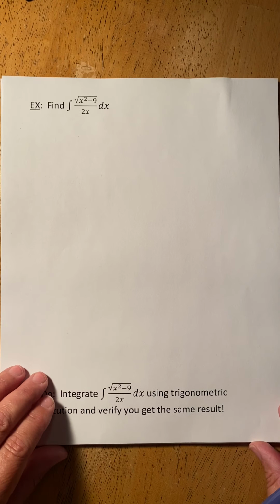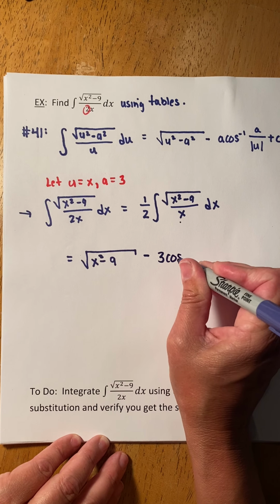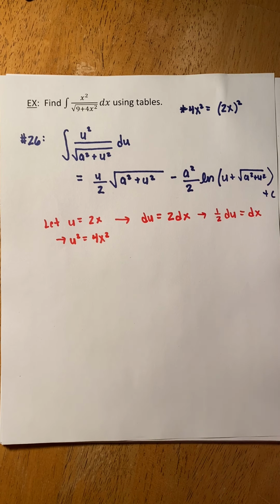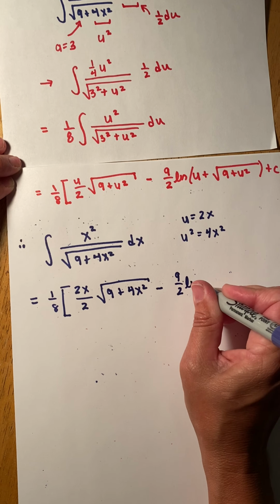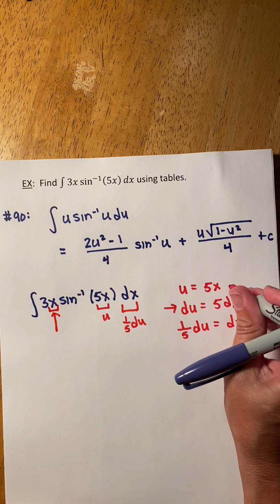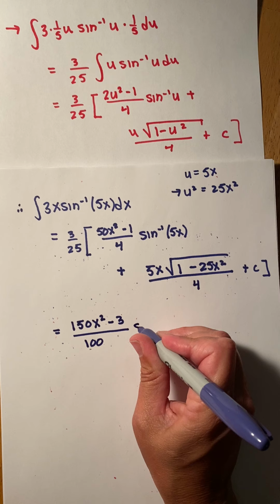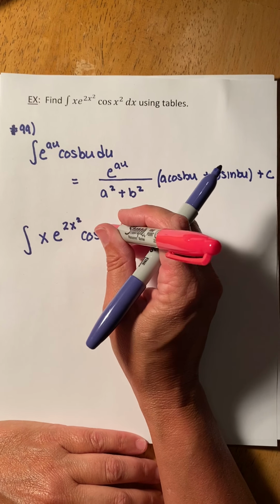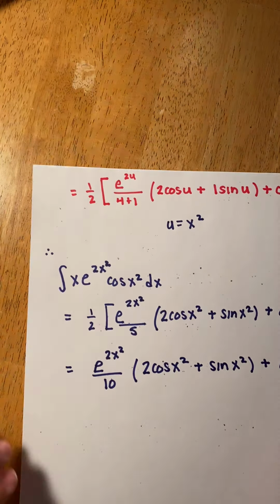7.6 - Integration Using Tables